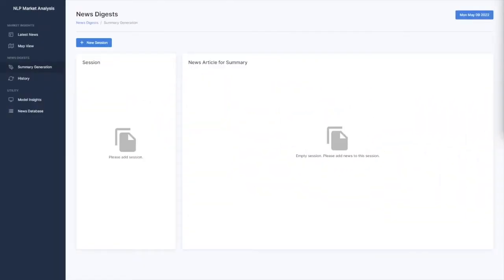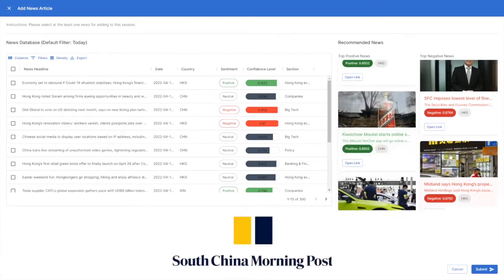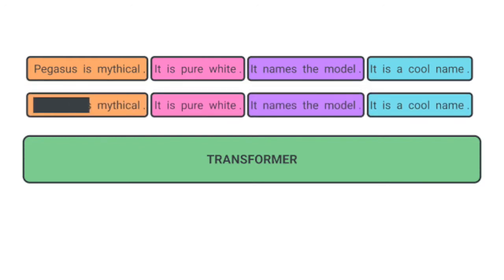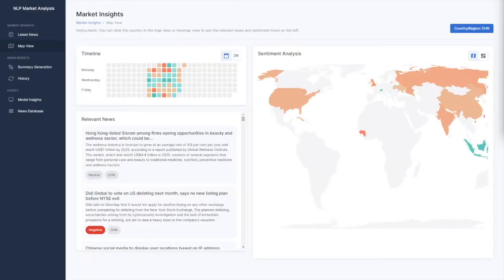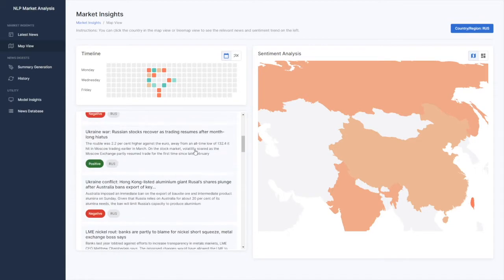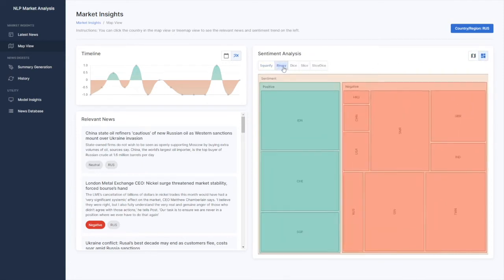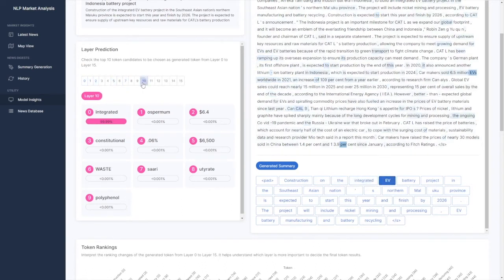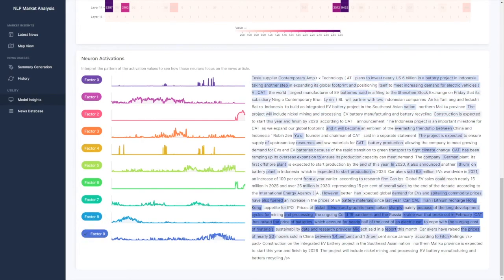LIX2: Industrial project: NLP Market News Analysis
Hello Everyone! My name is Andrew Fung, in this video, I will be showcasing our Final Year Project (FYP) which my group mates and I have worked for about a year, which is the Natural Language Processing Market News Analysis System.

Our main objectives are as follows :
- Build an abstractive summarization model to generate human-like market news summaries
- Test and Utilize various data visualization methods to assist understanding from more dimensions
- Design and implement a user-friendly web app interface for feature deployment

On a high level, our FYP can be divided into 3 big components, which are Data Preprocessing,  News Summarization and Analysis and Visualization (consisting of sentiment analysis, map view visualization and Explainable AI Visualization)